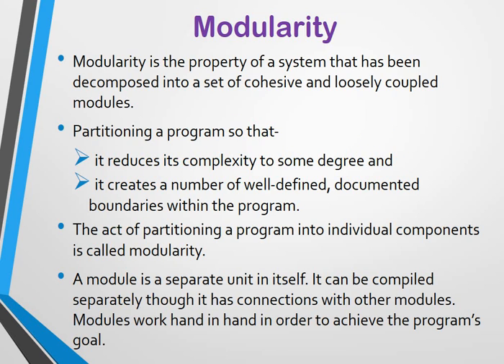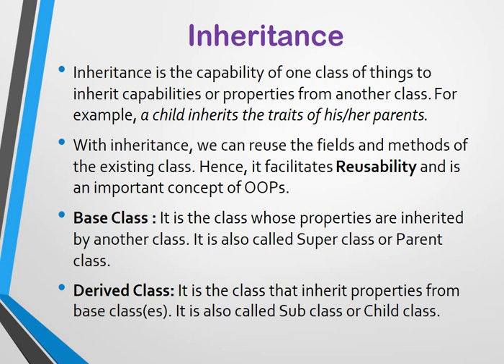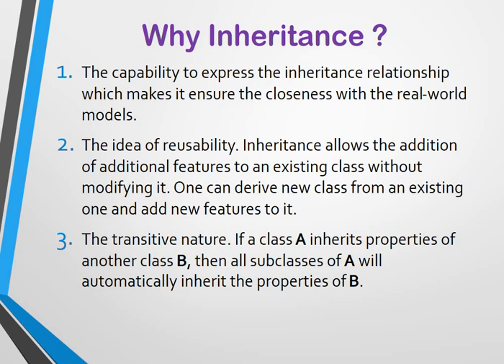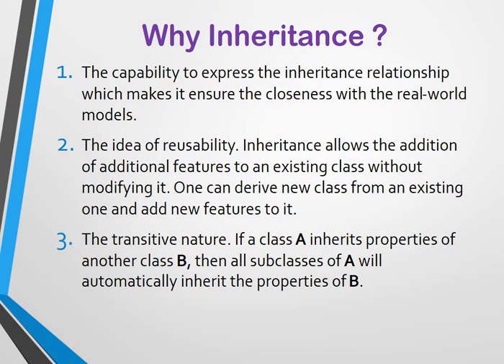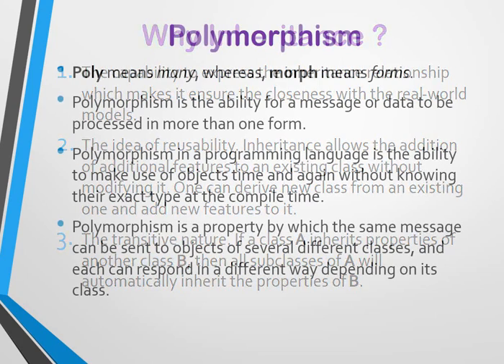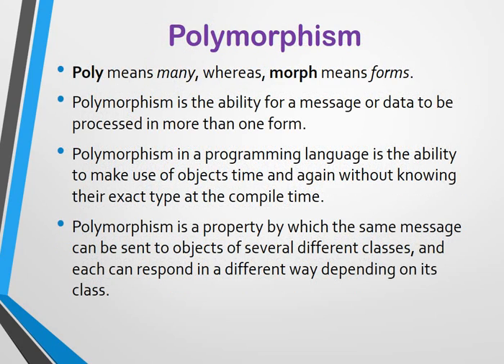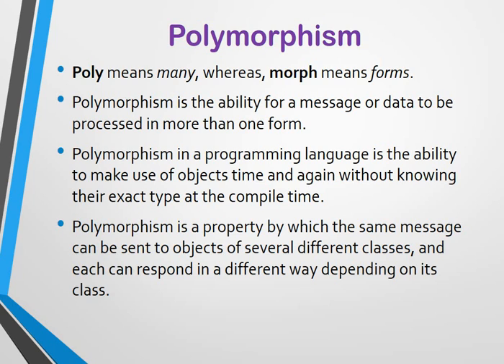Object Oriented Programming Concepts (Part 3)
Object-Oriented Programming Concepts are very important for programming. Without having an idea about OOPS concepts, we will not be able to design systems in the object-oriented programming model.

Object Oriented programming is a programming style which is associated with the concepts like class, object, Inheritance, Encapsulation, Abstraction, Polymorphism.

In previous video I have already discussed the concept of class, object, encapsulation and polymorphism.. Here is the link of the previous video:

This video describes the detailed concept of Modularity, Inheritance and Polymorphism. Watch the video till the end.